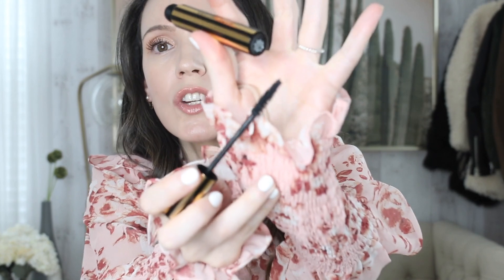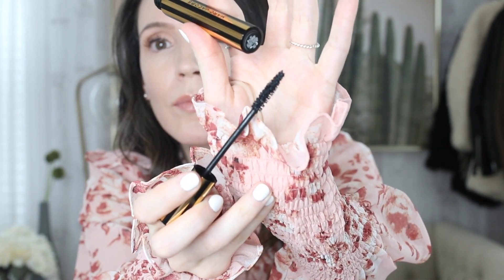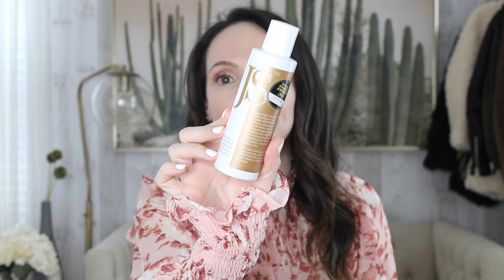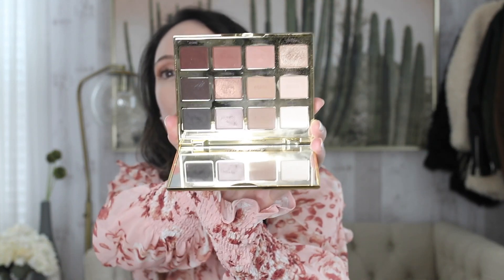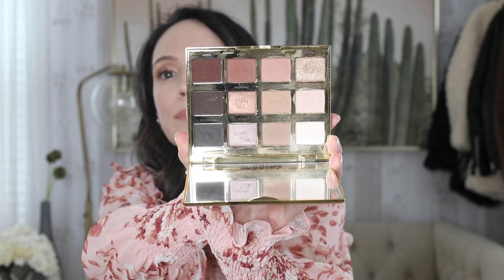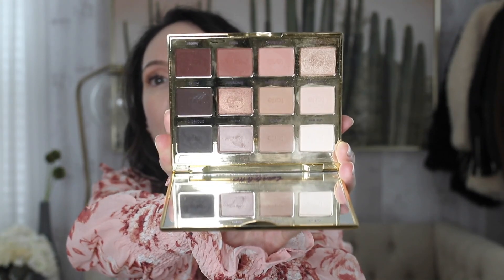JUNE BEAUTY FAVORITES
The products mentioned in the video (if you shop through my links, I appreciate your support!! xo):

I have also been using these exfoliating pads which I love too!
Here is a pic of me wearing them (first pic in the post)